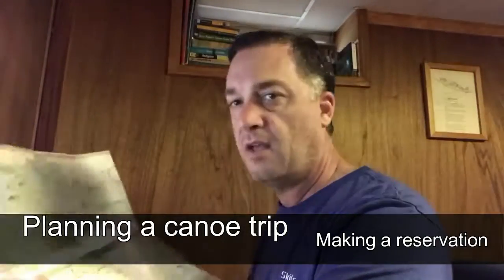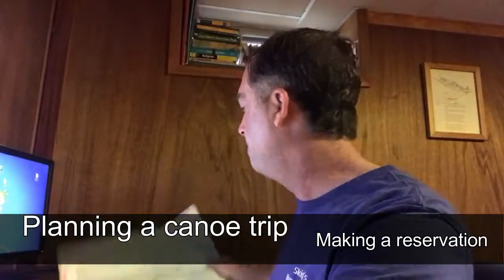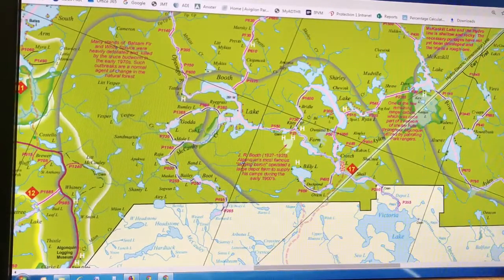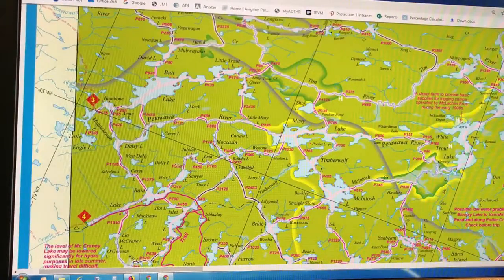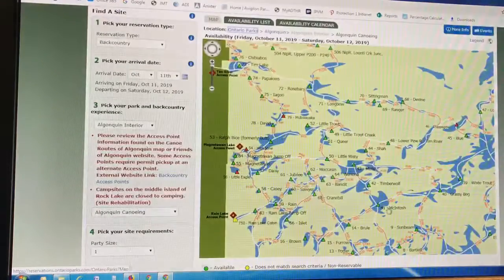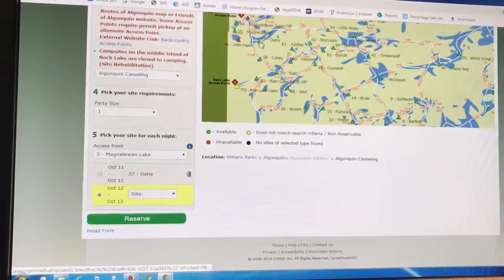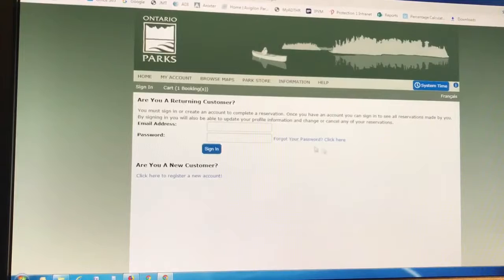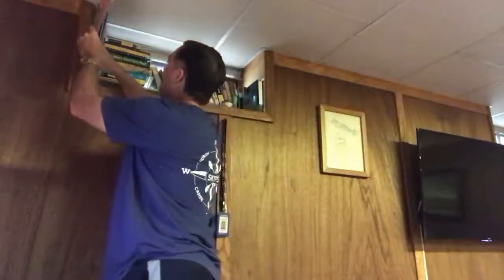Reserving an Algonquin Backcountry Site